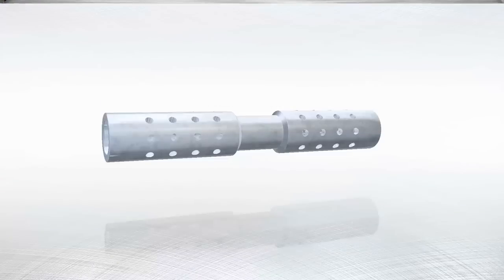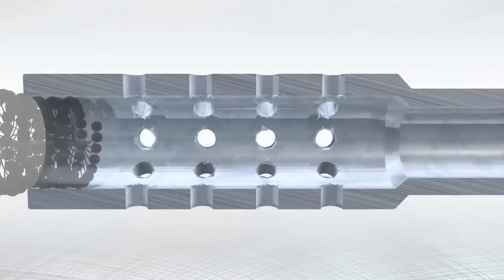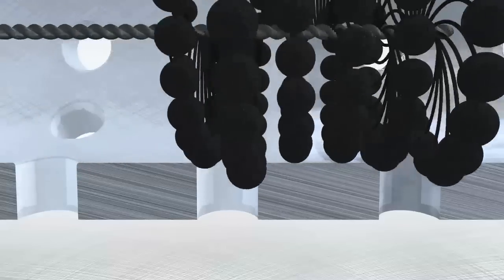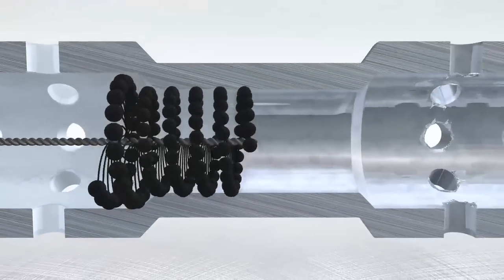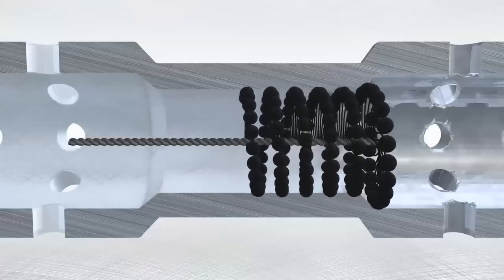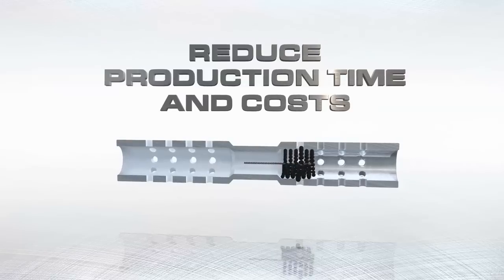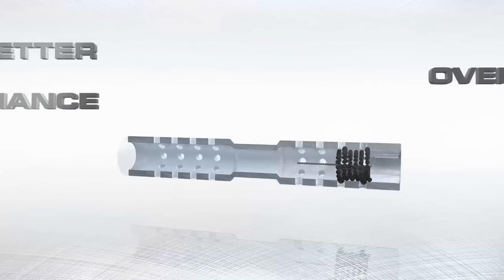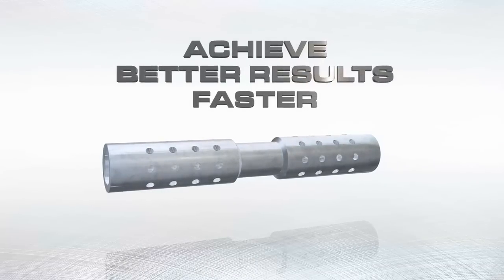Cross Hole Deburring with the Flex-Hone® Tool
Deburring of cross drilled holes is an expensive, time consuming operation. The Brush Research Flex-Hone® Tool can be used to remove burrs from cross drilled holes leaving a clean, radiused intersection. The tool is self-centering and self-aligning to the bore so elaborate, rigid set-ups are not required. It is advisable to use the tool in the main bore into which the cross holes break.  Learn more about the Flex-Hone Tool and cross hole deburring by visiting